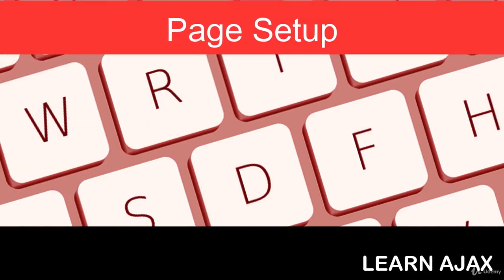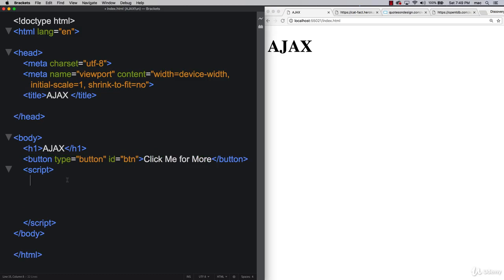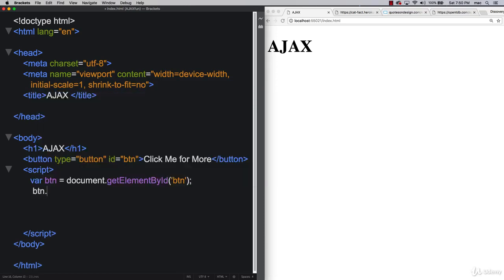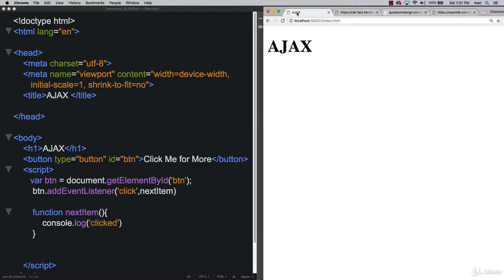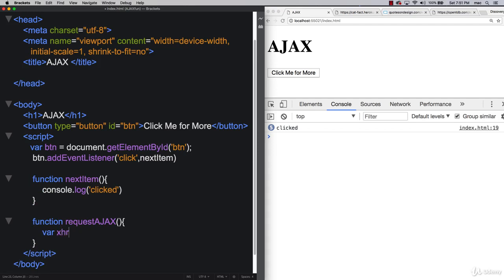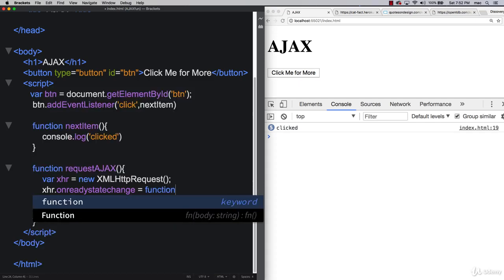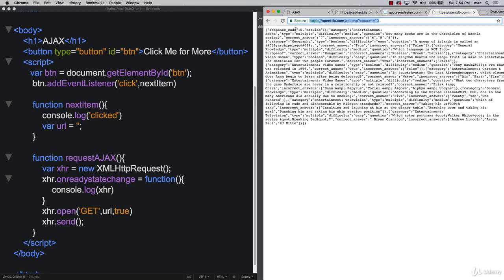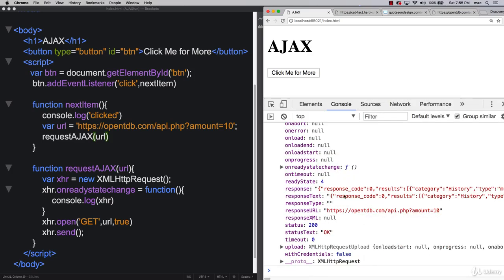JSON+AJAX+API 1002 Element and Page Setup